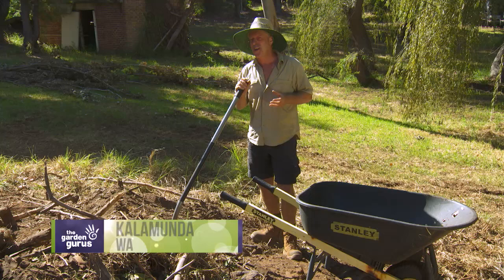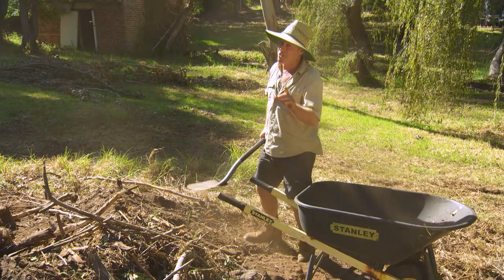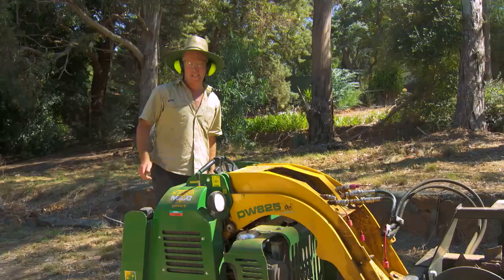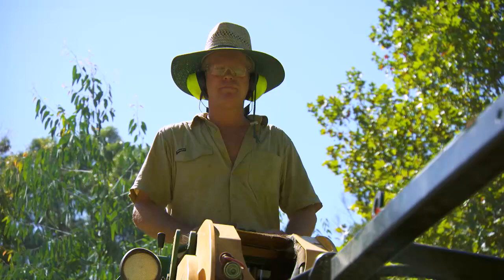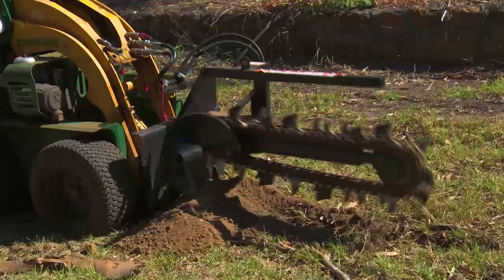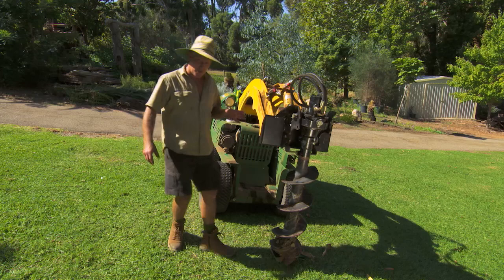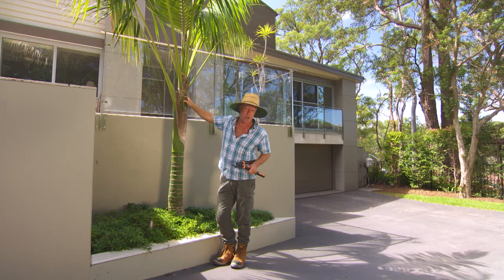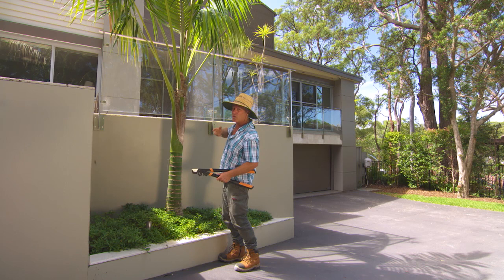The Garden Gurus - You CAN Do It on a Kanga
Nigel has done his fair share of digging over the years to know that after a few hours, the novelty starts to wear off and it can be a bit of a punish. Today he shows you a much easier way.